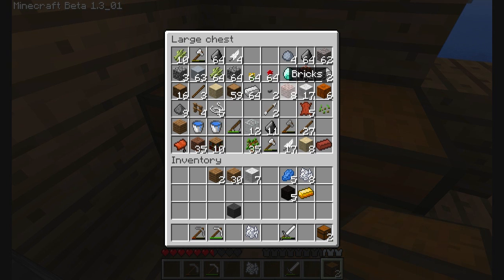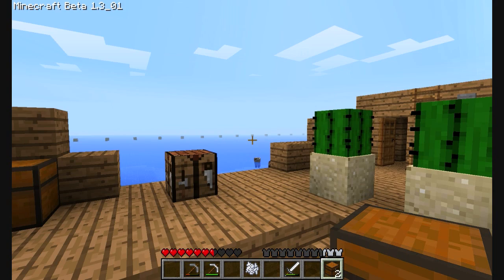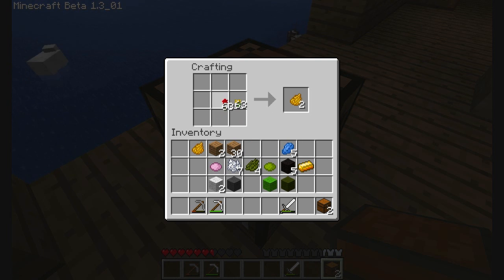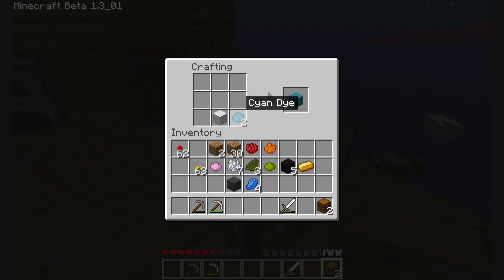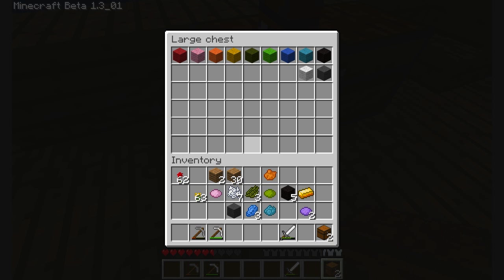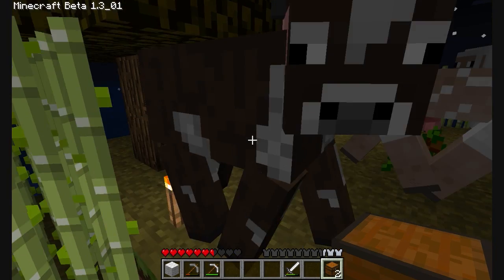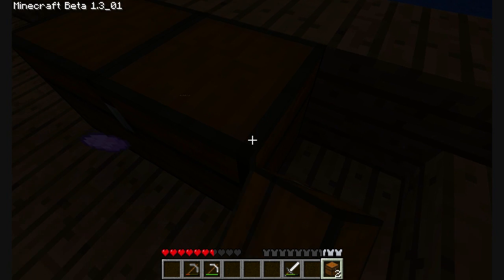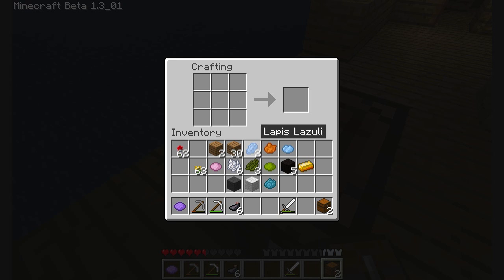Geckooie Plays Minecraft Adrift -8- Making Wool (1)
If you already know how to amke wool with every colour dye I suggest you skip these two parts. Next video being released is Sonic Adventure DX.